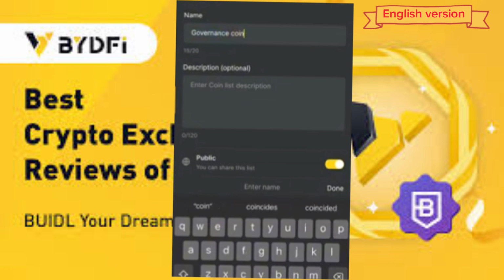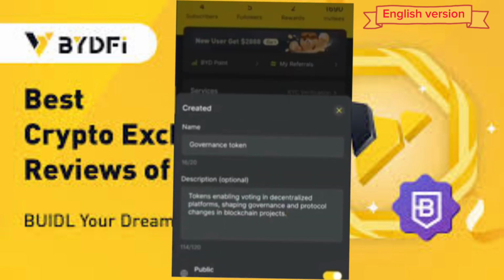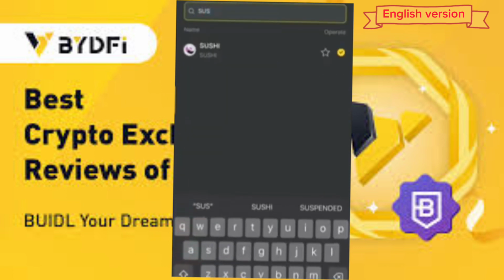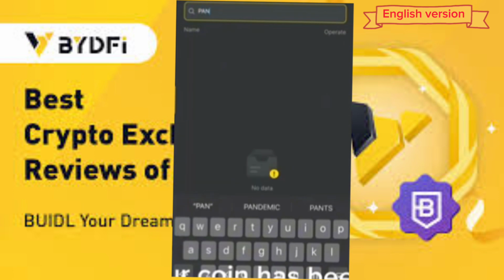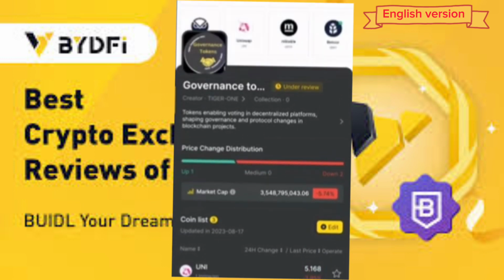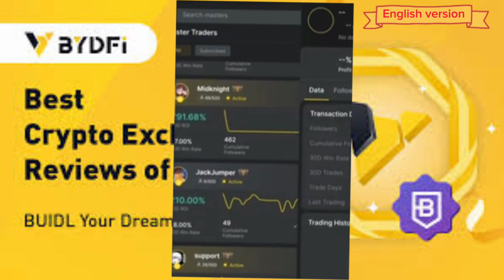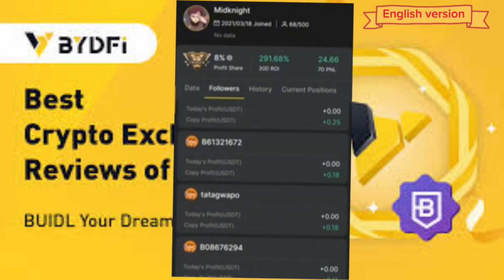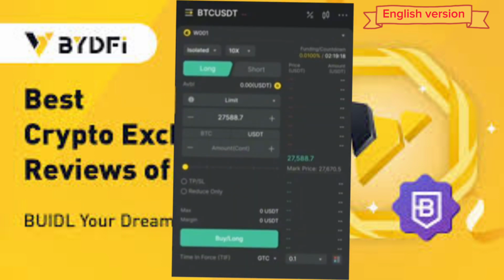600MILLION SHIBA INU AIRDROP CONFIRMED FULL TUTORIAL TO WIN iPhone 14 pro max in English and Hausa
How to receive free airdrops through check-in, trading, and recommending friends

Participate in specified events on the platform to unlock an array of enticing rewards!

To access it, simply click on your avatar located at the upper left corner of the APP, and then navigate to the BYD Point Center.

☑️ You're also welcome to join our Telegram group through this link:
army. form
💸 Share your past accomplishments on KuCoin, and BYDFi will directly grant you a substantial 70% commission.